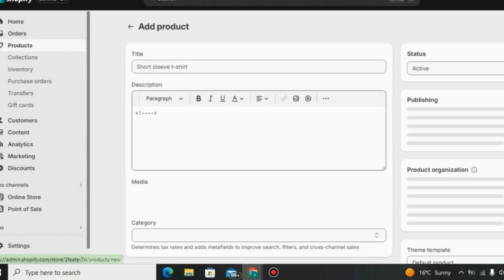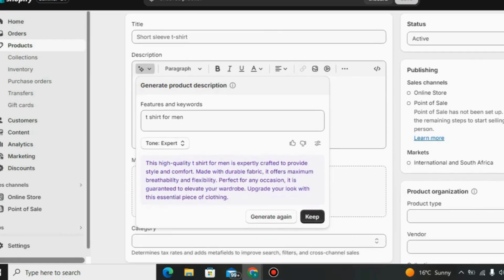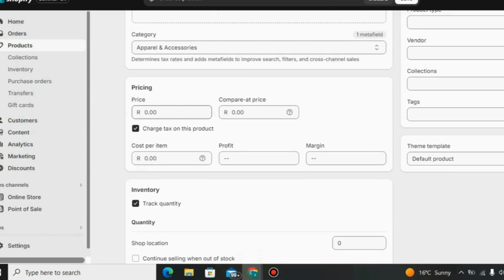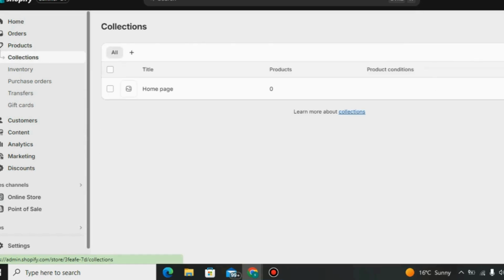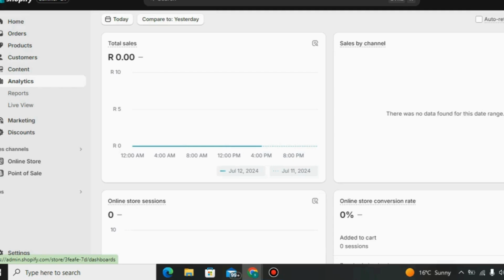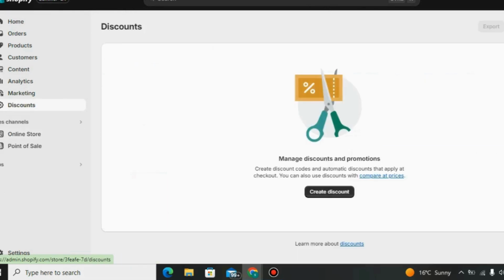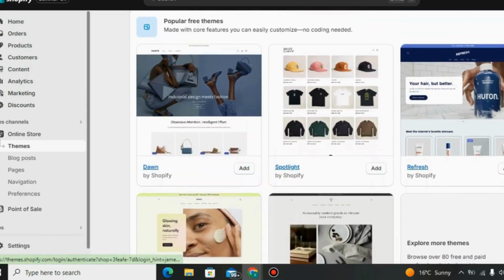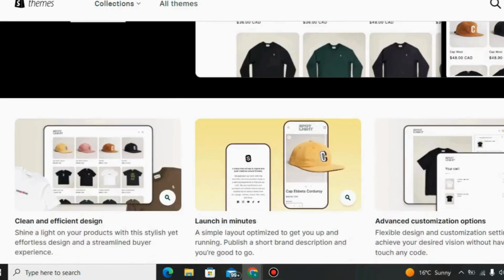Is Shopify Good For Beginners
In this video I will talk about Is Shopify Good For Beginners